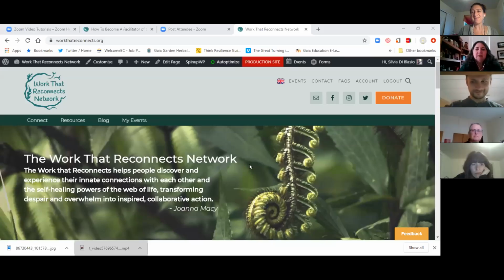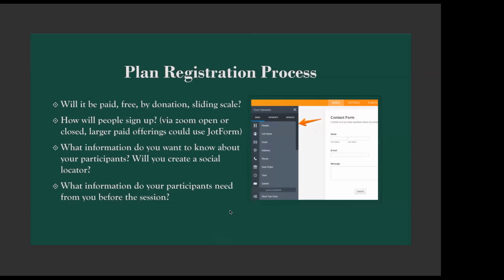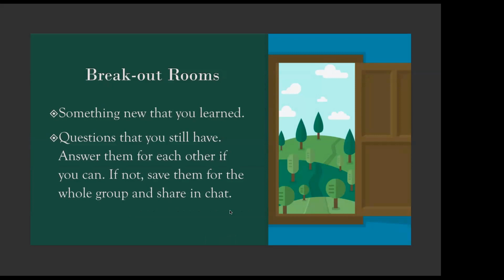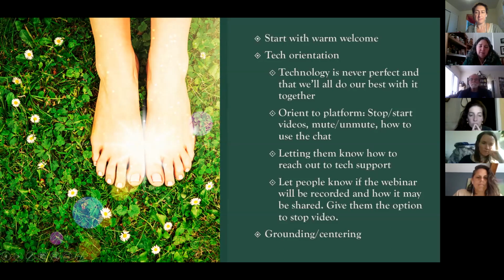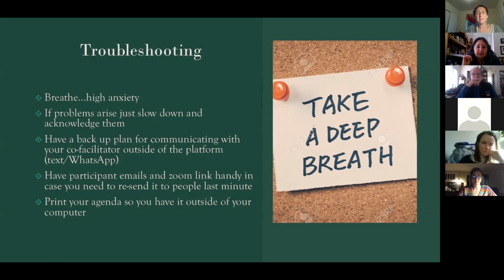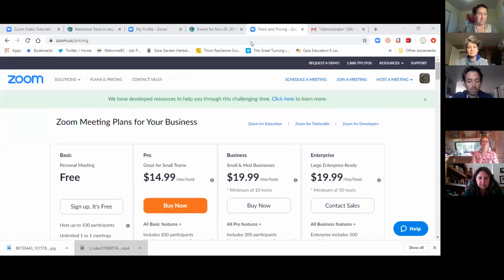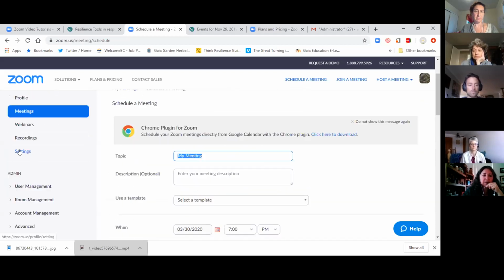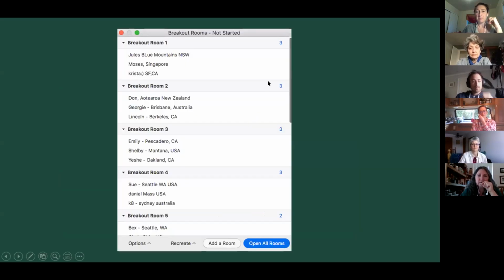Technical Support, Set up and Promotion for Work That Reconnects Online Offerings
Facilitated by Silvia Di Blasio and Jo delAmor of the Work That Reconnects Network

The Work That Reconnects Network is a global community of WTR facilitators, emerging facilitators and other people inspired by the Work That Reconnects who are weaving connections, uplifting creative expressions of the Work and collaborating in service to the Great Turning.